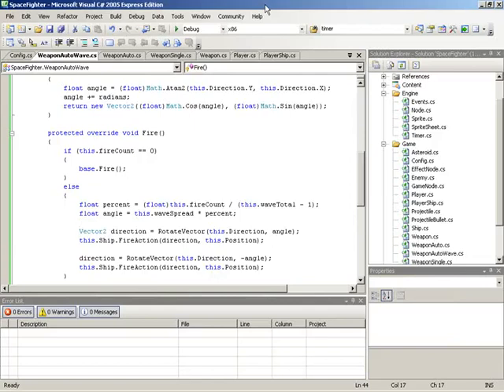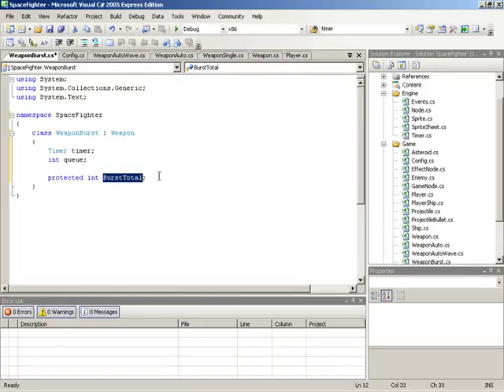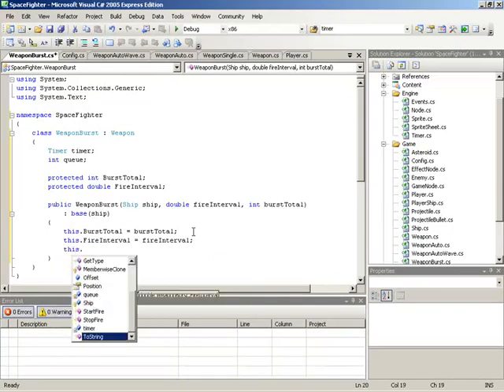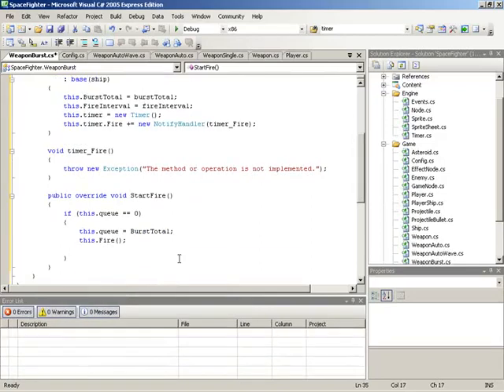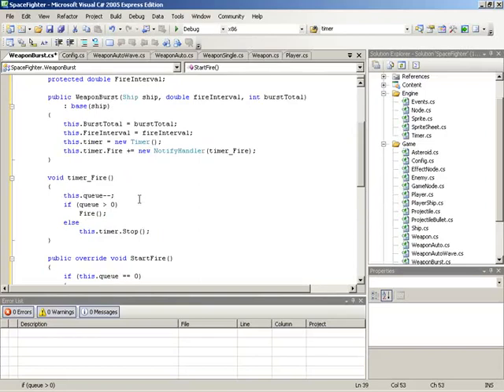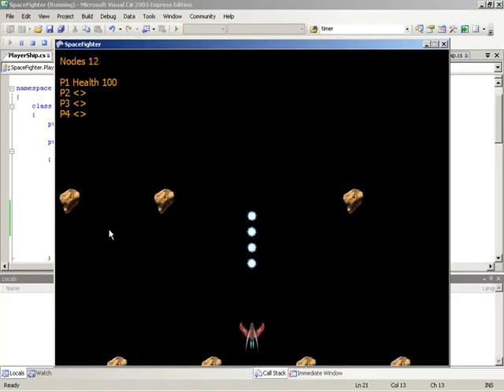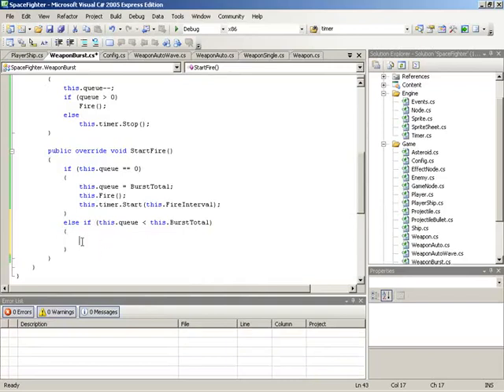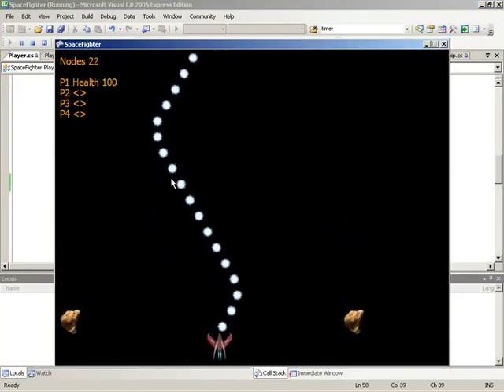🔴 Burst Fire Weapon Creation • Space Fighter Game • XNA C# Game Development • MonoGame • (Pt. 77)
Learn XNA (MonoGame) C# Programming - Space Fighter Game - Burst Fire Weapon Creation.

Now that the wave weapon has been created, it's time to implement the ability to have burst fire.